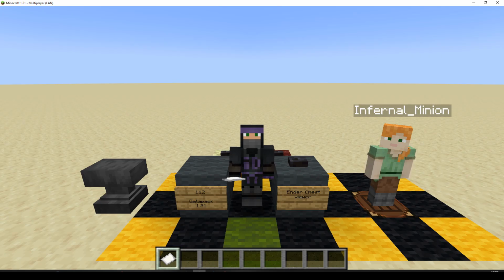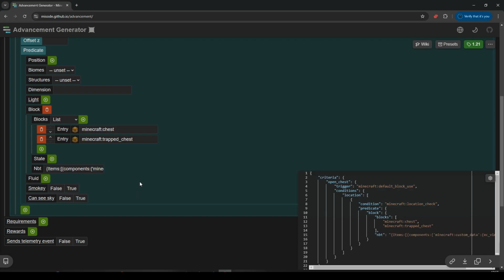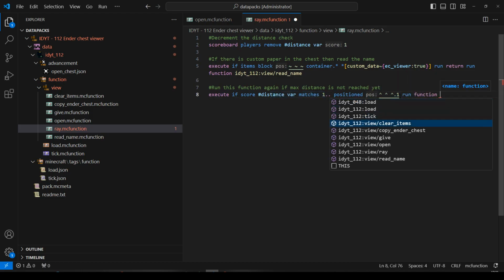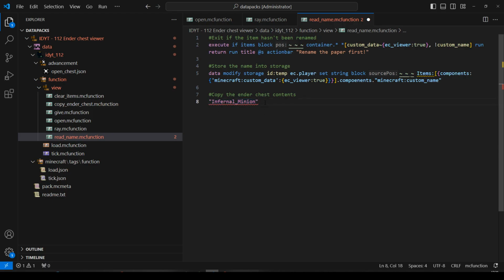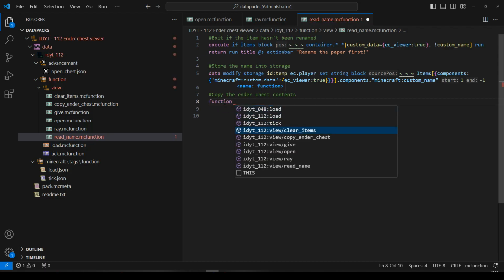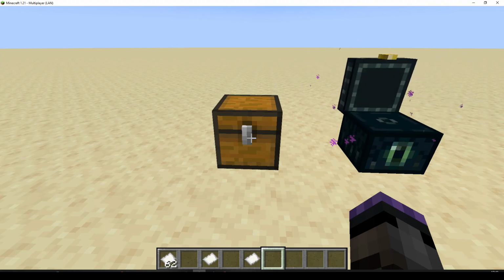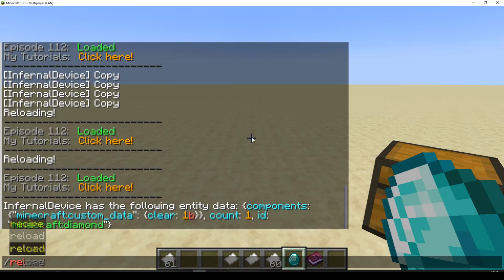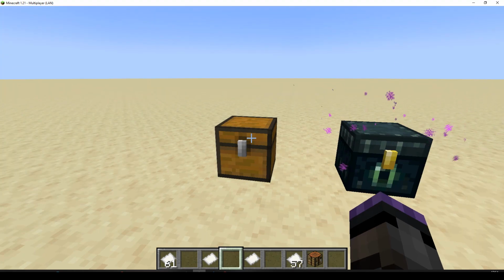112: Ender Chest viewer [Minecraft 1.21 Datapack]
Ep112: Renaming paper and using it to view another online player's ender chest contents.

00:00 Intro
01:15 Create folders and files
01:55 Function load
02:15 Function give
04:35 Advancement open_chest
08:40 Function open
09:55 Function ray
12:55 Function read_name
24:00 Function copy_ender_chest
34:45 Function tick
36:50 Advancement clear_items
37:55 Function clear_items